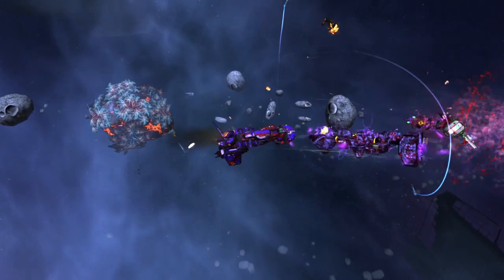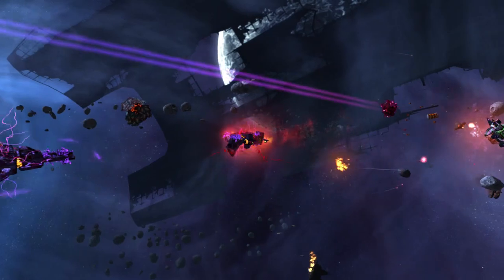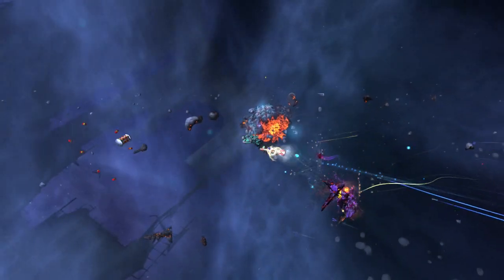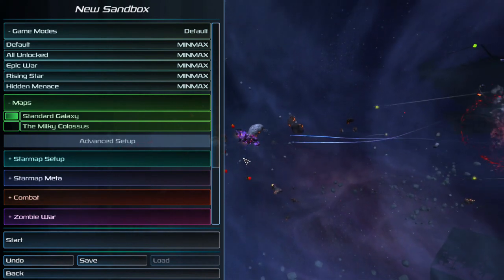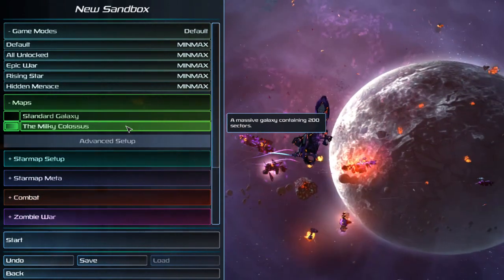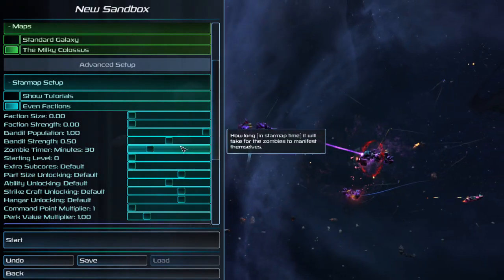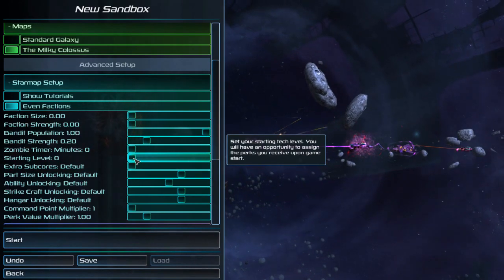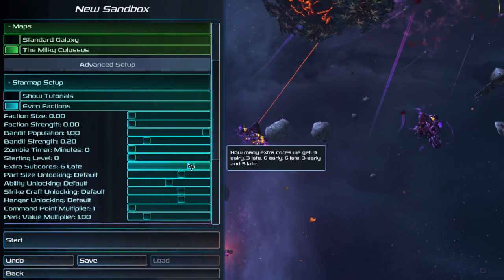Space Pirates and Zombies 2 - S02E01 | Galaxy of Doom [ASP]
In the first episode of a brand new playthrough of Space Pirates and Zombies 2, I check out some of the awesome changes introduced in v0.9.1 and start a new game with settings that could spell the end of all life in the galaxy.

ABOUT THE GAME:
Space Pirates and Zombies 2 is an RPG/strategy/resource management/ship builder with space combat on a 2D plane within a 3D environment; and it contains the titular zombies. Lots of them.

VASDEMA'S SPECIFICATIONS:
Recorded using an Elgato HD60 at 720p30

Played on an Aspire E17 E5-771G-79PN (a.k.a.: Vasdema's Potato)
CPU: i7-4510u
GPU: NVIDIA 840M 2GB
RAM: 16GB DDR3